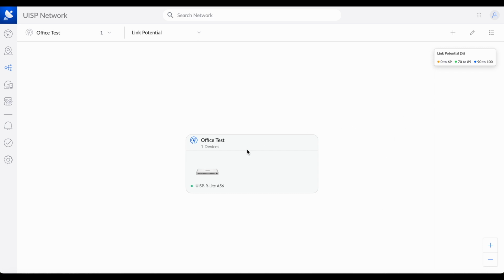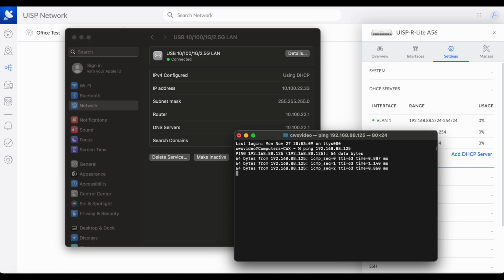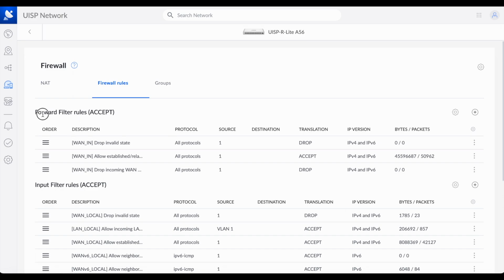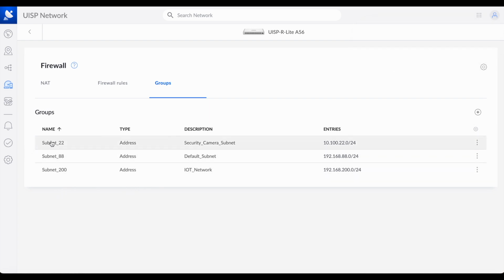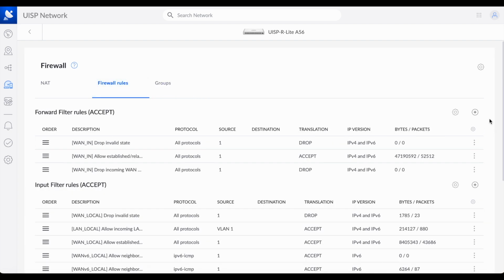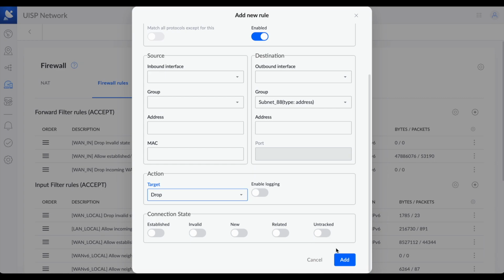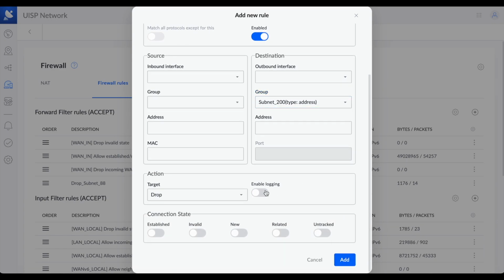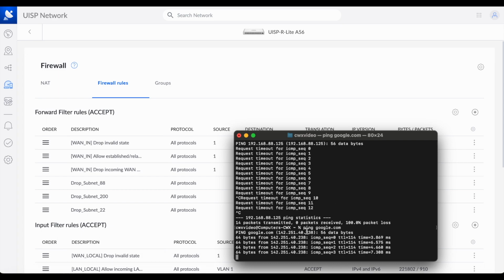UISP Router - Inter VLAN traffic blocking 2023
In this video I am showing on how to block the traffic between VLANs created on uisp router.
Here is a website with reference to UISP firewall, and port forwarding as well as detail description of different functionality.